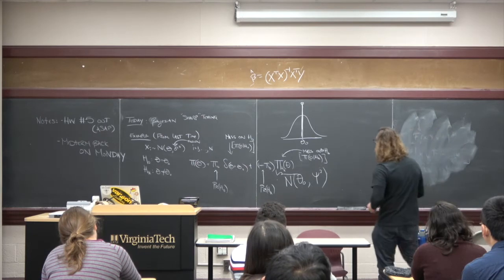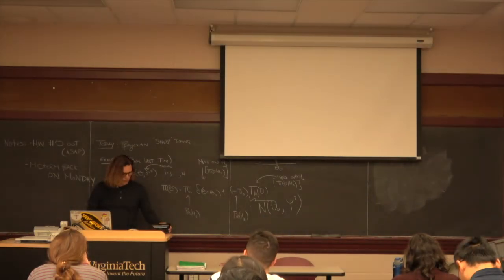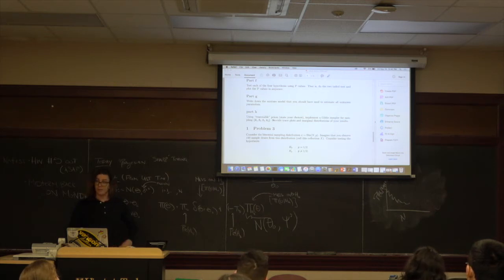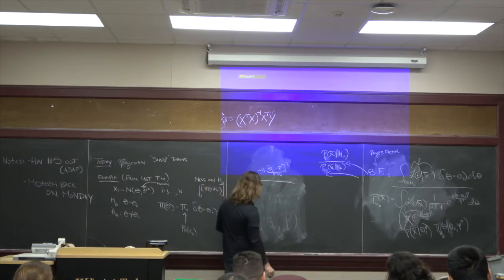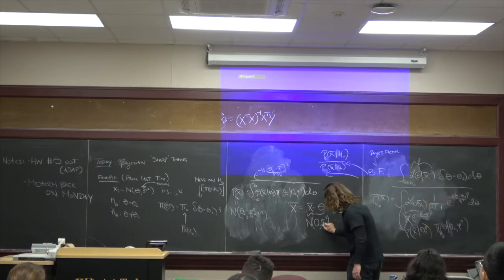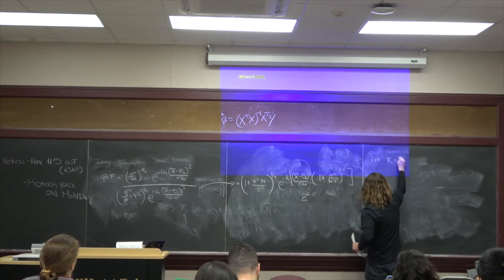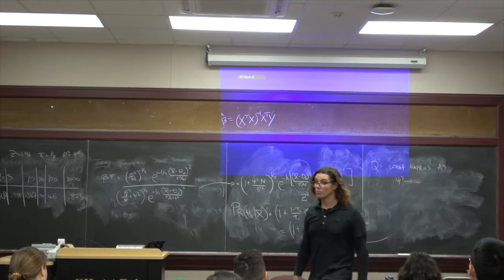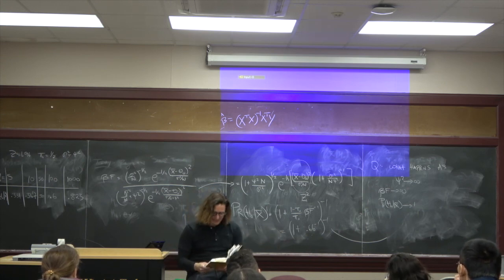Bayesian Statistics 11152019